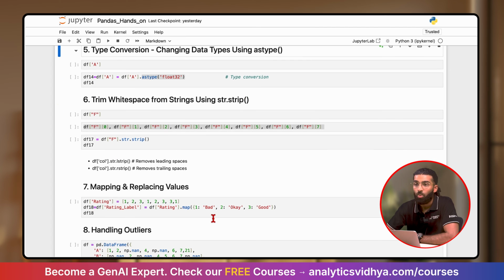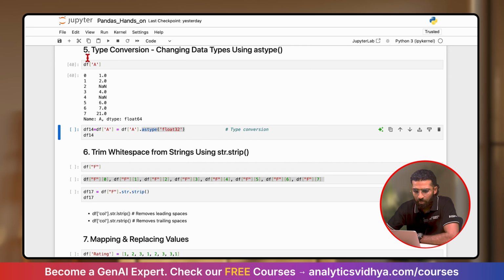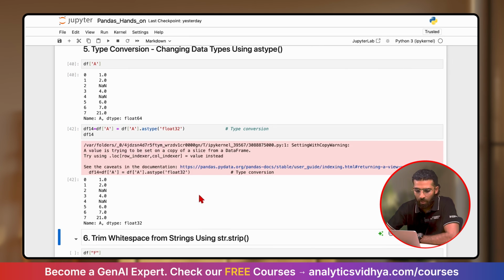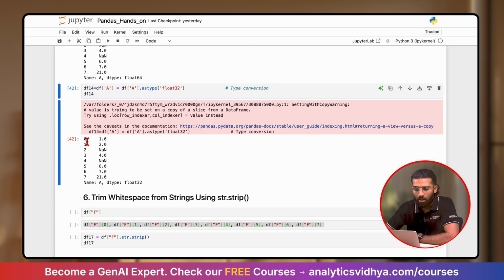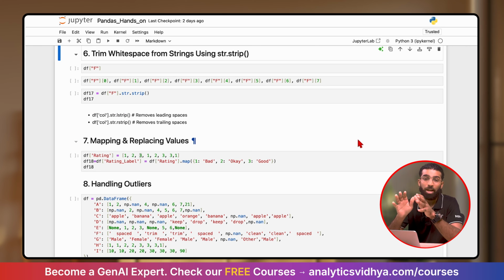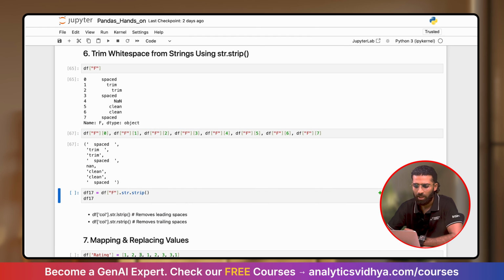Master Data Cleaning with These Powerful Pandas One-Liners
Data cleaning is one of the most crucial steps in any data project, but messy datasets with missing values, inconsistent formats, and duplicates can derail your analysis. Learn how to tackle these challenges efficiently using powerful Pandas one-liners in Python!

In this video, we walk you through practical, reusable tricks presented in a Jupyter Notebook. You'll discover how to:
- Handle missing data: Drop rows/columns with NaN values or fill them using various methods (single value, forward fill, backward fill, per column).
- Remove duplicate rows/columns: Identify and remove exact duplicates or duplicates based on specific columns.
- Replace specific values: Easily swap out values based on criteria.
- Change data types: Ensure your data is in the correct format for analysis.
- Trim whitespace: Clean up messy string data.
- Map and replace values: Transform numerical codes into readable labels.
- Handle outliers: Cap extreme values to prevent skewing your analysis.

Whether you're a beginner or a pro, these compact lines of code are incredibly powerful for getting your dataset ready for analysis with minimal effort.

Timestamps:

0:00 - Intro: Importance of Data Cleaning
0:59 - Creating a Messy DataFrame
1:32 - Handling Missing Data (dropna())
1:50 - Drop Rows with Any Missing Value
2:49 - Drop Columns Where All Values Are NaN
3:39 - Drop Rows Based on Specific Columns (using thresh)
4:38 - Drop Rows Based on Specific Columns (using subset)
5:40 - Handling Missing Data (fillna())
5:49 - Fill All Missing Values with a Single Value (0)
6:15 - Forward Fill (ffill)
7:10 - Backward Fill with Limit (bfill)
8:34 - Fill with Different Values per Column
9:19 - Removing Duplicate Values (drop_duplicates())
9:29 - Drop Full Row Duplicates
9:52 - Drop Duplicates Based on One Column (subset)
10:44 - Keep Last Duplicate
12:18 - Replacing Specific Values Using replace()
13:03 - Type Conversion - Changing Data Types Using astype()
13:46 - Trim Whitespace from Strings Using str.strip()
14:38 - Mapping & Replacing Values (using map())
15:37 - Handling Outliers (Using clip())
16:51 - Apply a Function Using Lambda
17:49 - Conclusion

Become a GenAI Expert: Check our FREE Courses